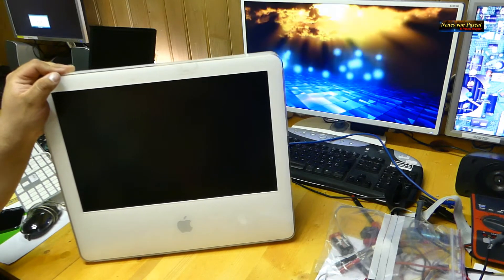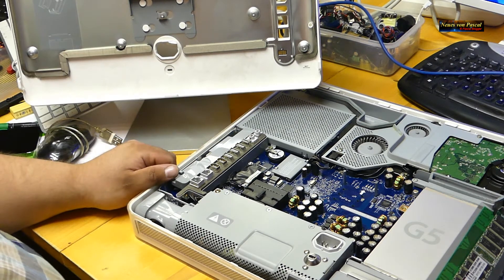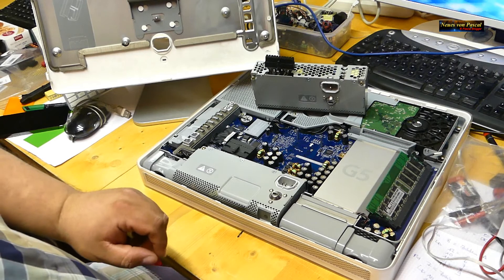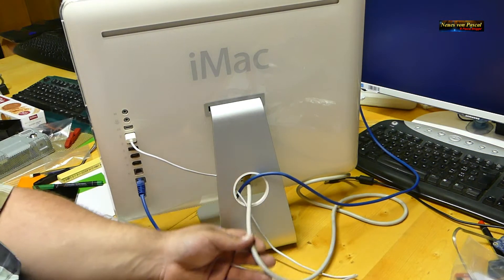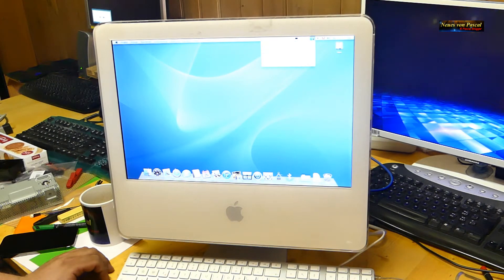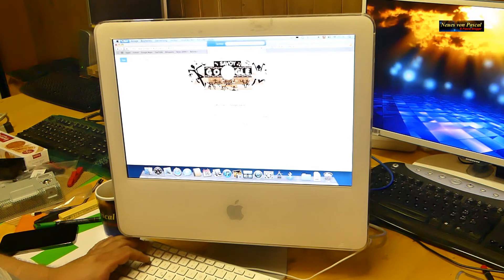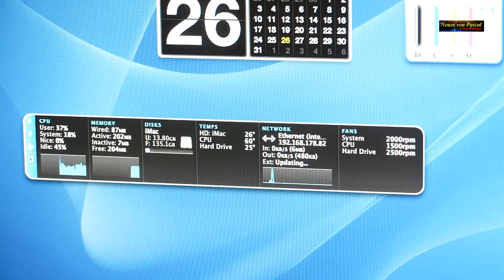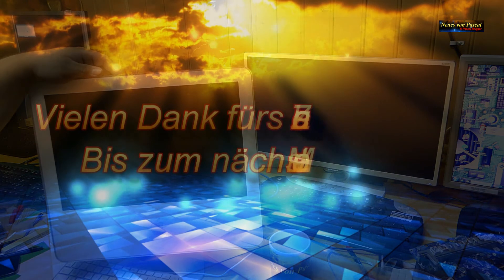Update: iMac G5 Reparatur - Endlich Netzteil gefunden! Ob er damit läuft?